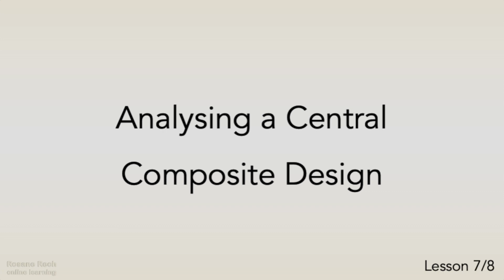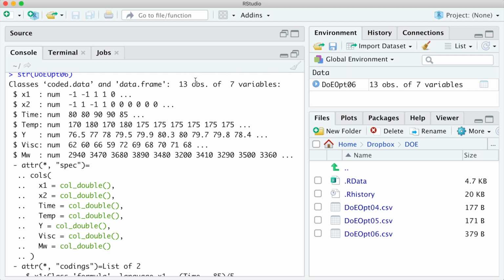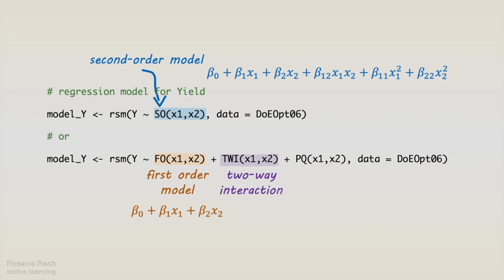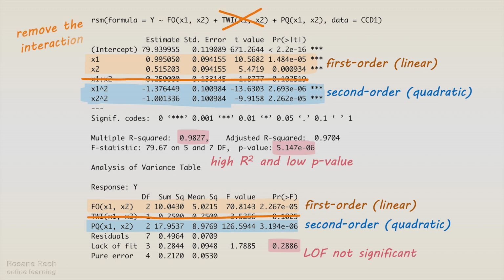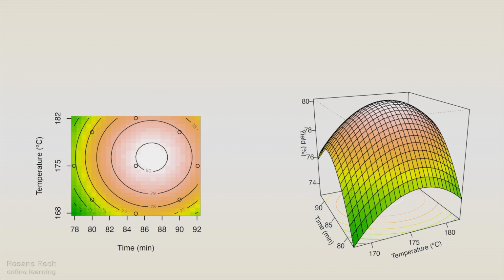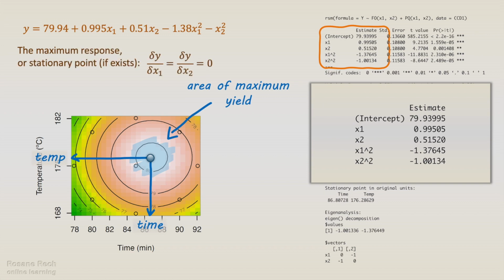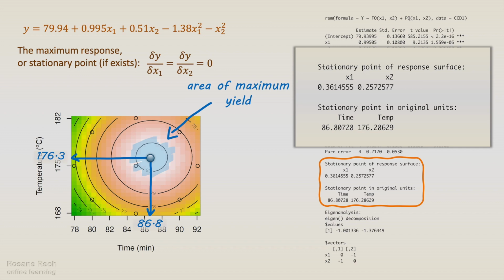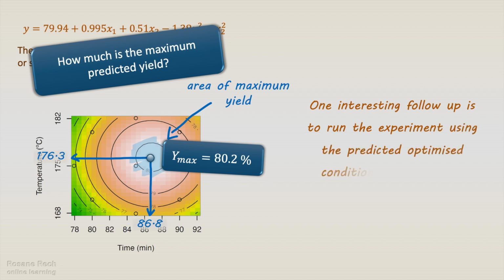RSM 07 Analyzing a Central Composite Design in R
Response Surface Methodology (RSM) course - Lesson 7/8
R tutorial